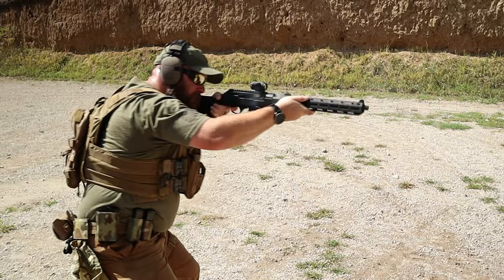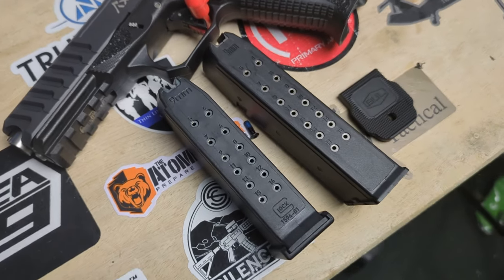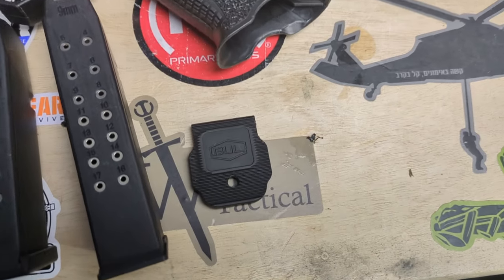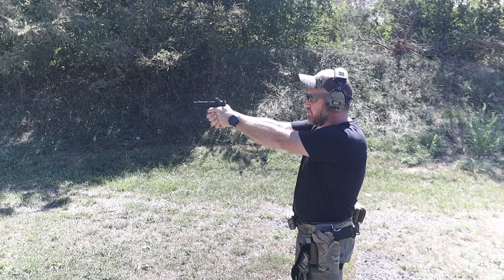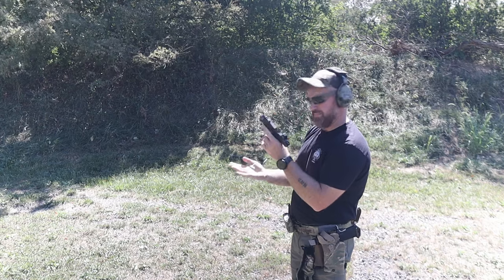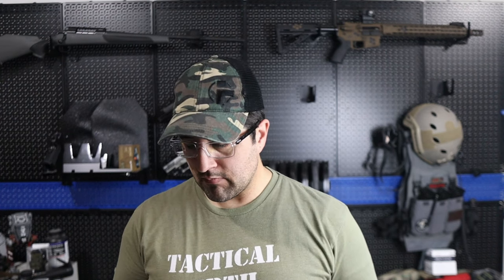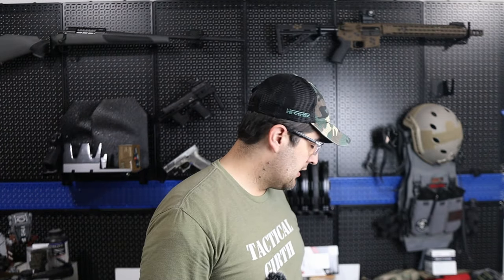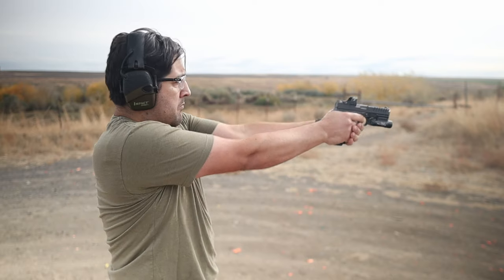Bul Armory Tomahawk 2024: A Glock Owner's Perspective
Craving the firepower of a high-end pistol without the astronomical price? Look no further than the Bul Armory Axe FS Tomahawk. This feature-packed striker-fired 9mm offers incredible performance, including a ported barrel for reduced muzzle flip, an optic-ready slide for easy customization, and an aggressive grip for superior control.

In this detailed review, we dive deep into the Tomahawk FS to see if it can truly rival the likes of 2011s and Gucci Glocks. Is it the ultimate value-for-money pistol? Watch now to find out!

| Discounts |

DJI Osmo Pocket 3 ➡️